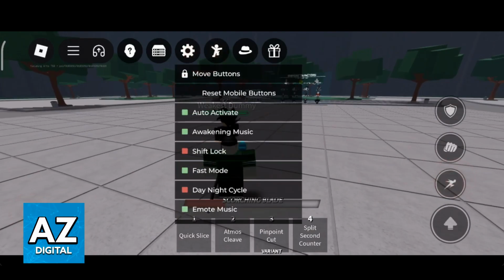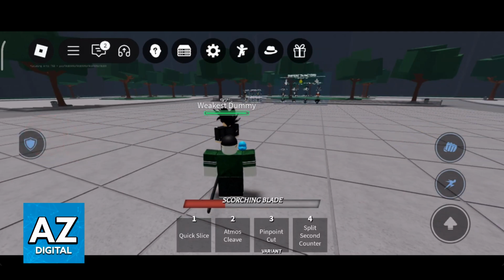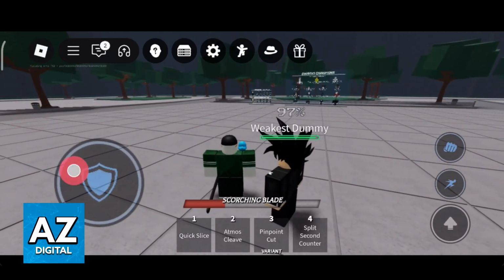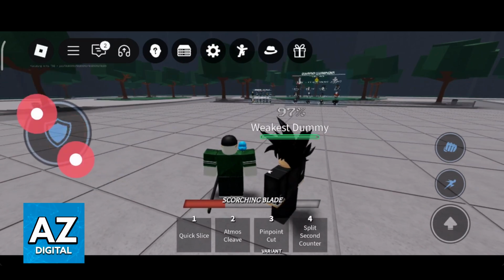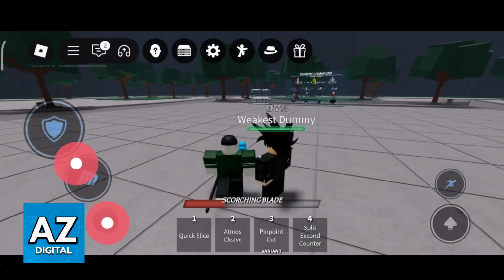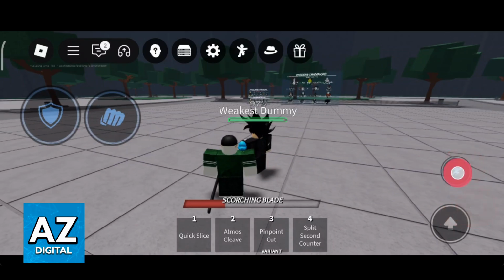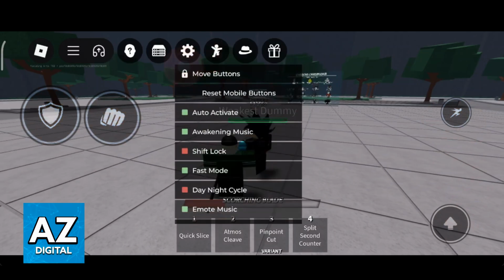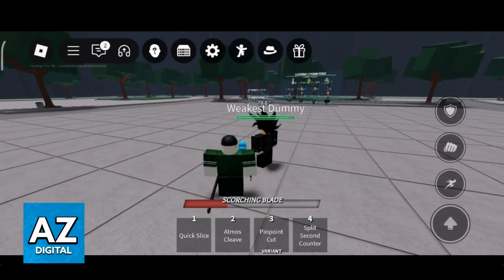How To Play TSB Like a Pro on Mobile (2025) - Step by Step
In this video I will clear your doubts about how to play tsb like a pro on mobile, and whether or not it is possible to do this.